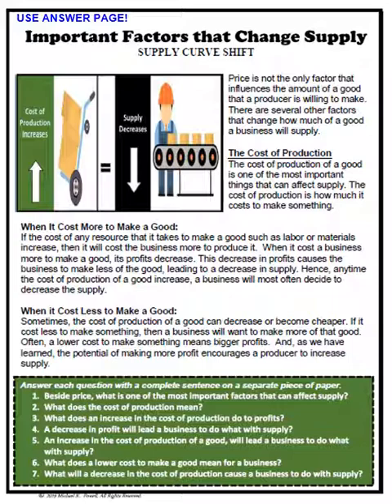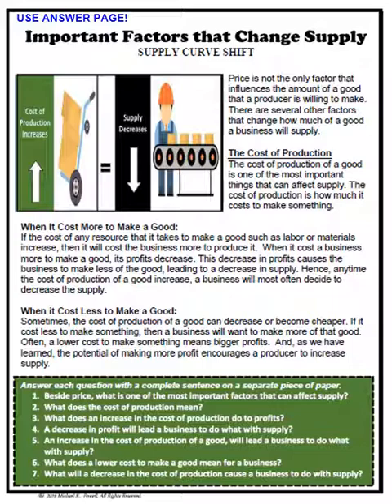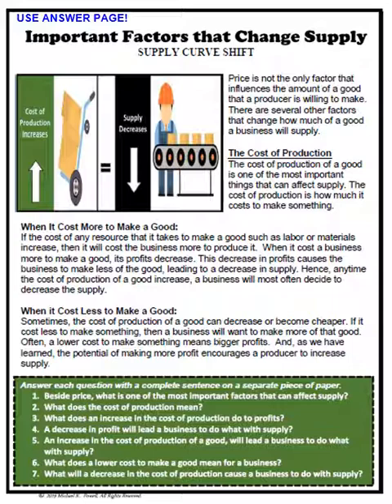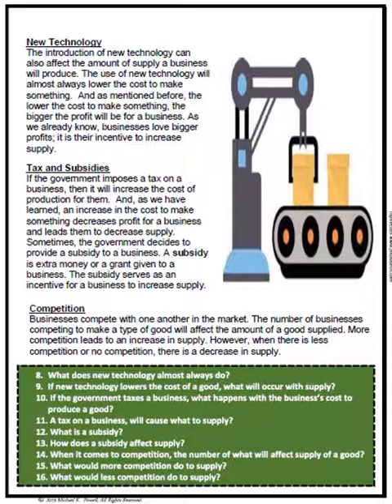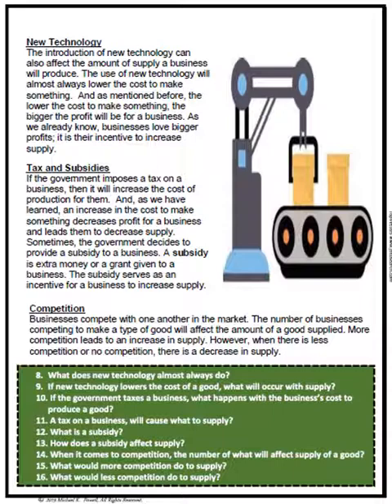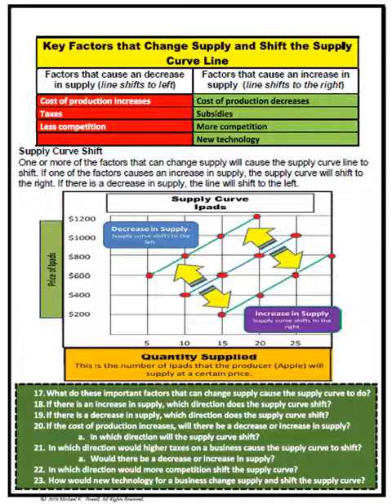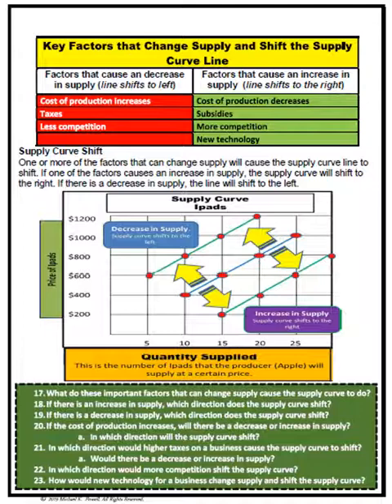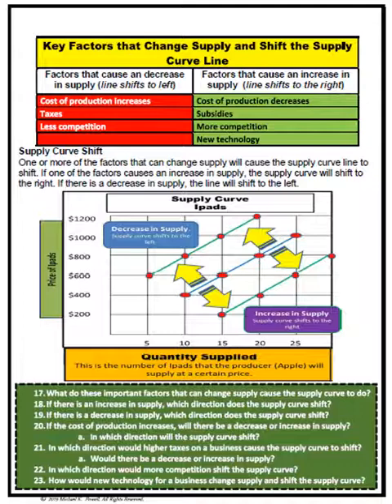Factors of Supply Pages 5 7